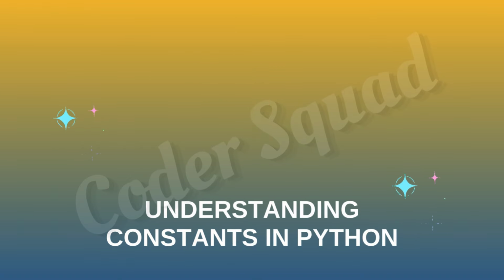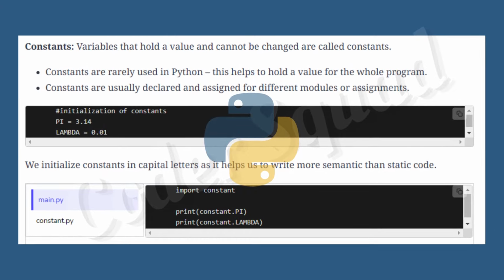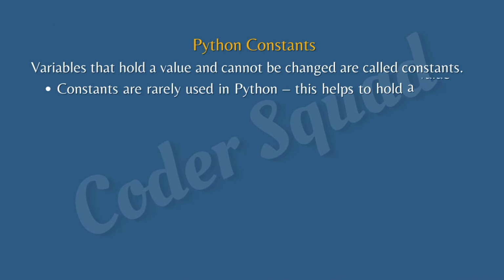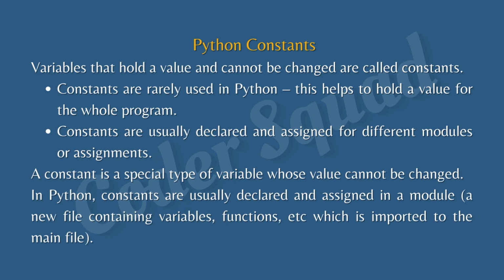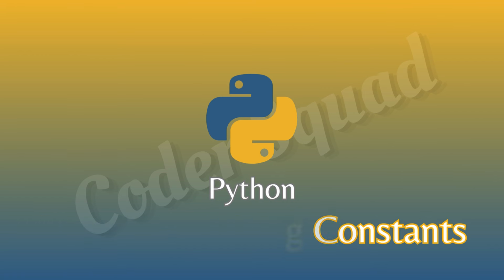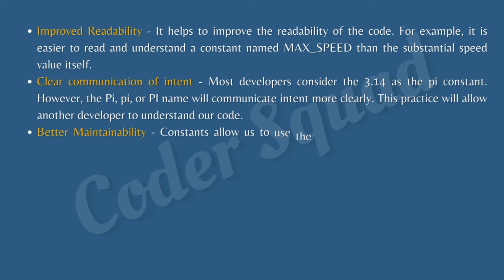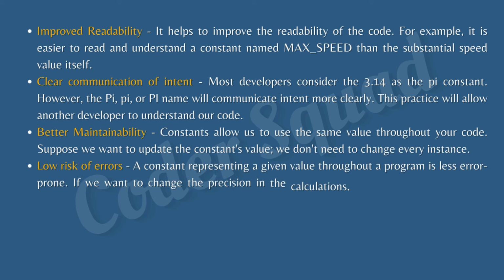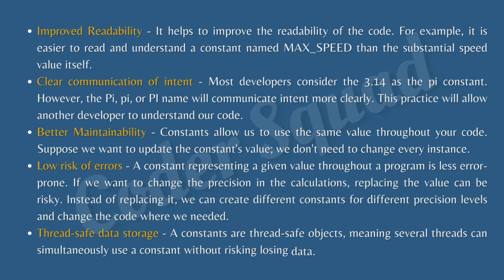Python | Constant in Python | Python for Beginners | Coder Squad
🐍 Welcome to Coder Squad's Python Tutorial Series! In this video, we're diving deep into the realm of constants in Python—a concept that adds stability and immutability to your Python programs. Whether you're a Python enthusiast or a beginner exploring the language, join us as we demystify the concept of constants, their role, and how they contribute to building robust and predictable Python code.

🌟 What You'll Explore in This Python Constants Video:

Understanding Constants in Python: Gain clarity on what constants are and their significance in the Python programming paradigm.
Immutable Nature of Constants: Explore why constants in Python are immutable and how this feature impacts your code.
Defining Constants: Learn different approaches to define constants in Python, adhering to best practices.
Use Cases for Constants: Discover scenarios where constants shine, adding value to your Python programs.
🔍 Why Constants Matter in Python Programming:

Code Clarity and Readability: Understand how using constants enhances code clarity and makes your Python programs more readable.
Preventing Unintended Changes: Grasp how constants act as guards against unintended changes to values in your Python code.
Best Practices for Python Development: Explore the best practices for using constants in Python and fostering good coding habits.
🌐 Join the Learning Community:
Engage with us and fellow learners! Share your thoughts, questions, or your own experiences with constants in Python in the comments section below. At Coder Squad, collaborative learning propels progress.

🔔 Ready to Crack the Code on Python Constants?
Let's unravel the world of Python constants together, empowering you to write clean and maintainable Python code!